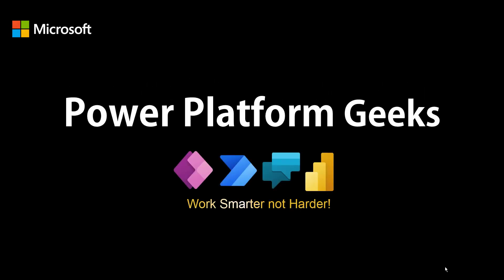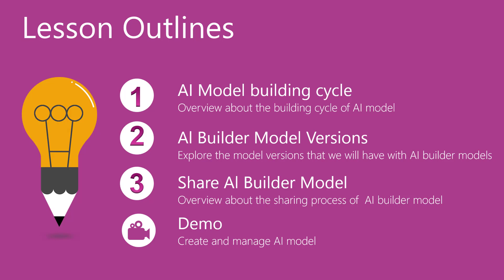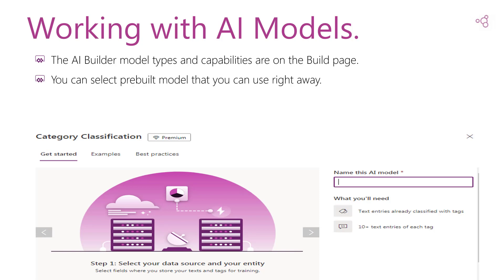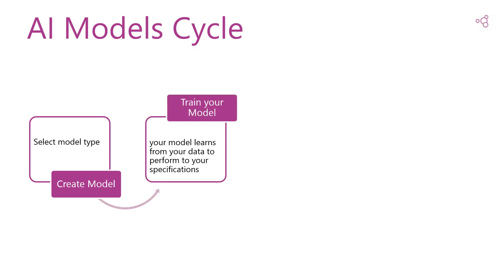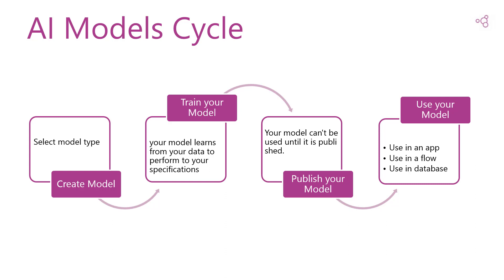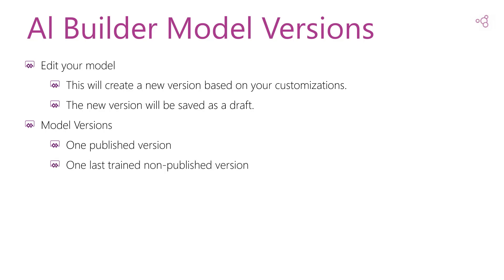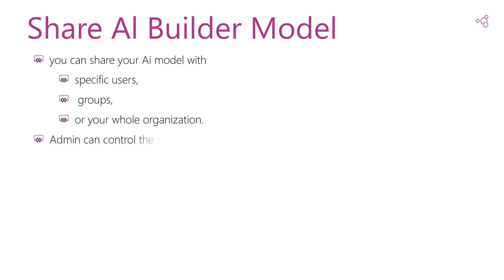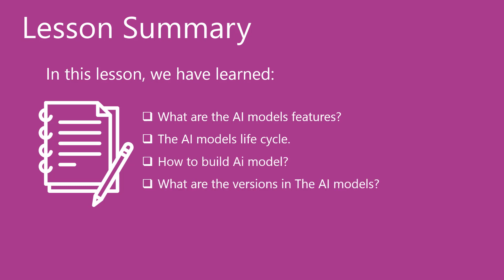How to create and manage AI models in PoweApps?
in this video we discussed the AI models life cycle  ,
managing AI models in power apps “ edit the model and manage the versions of the model",
and how to share AI models

if you have an environment with database you can find the available models, else you have to create environment with Data Verse database

powerapps ai builder tutorial